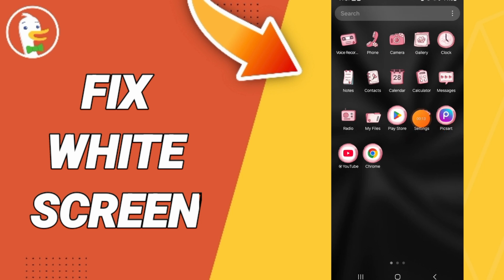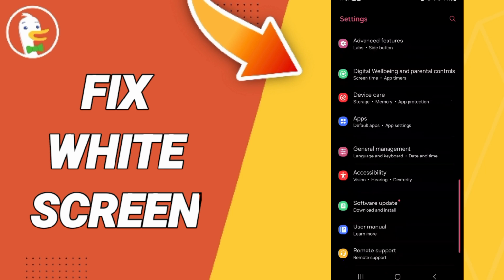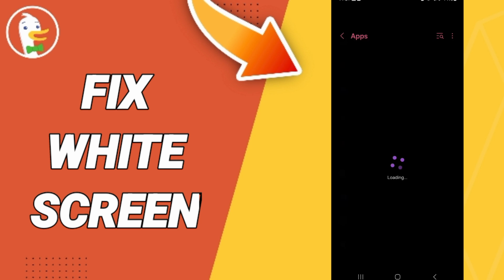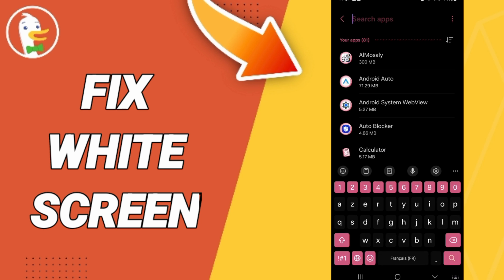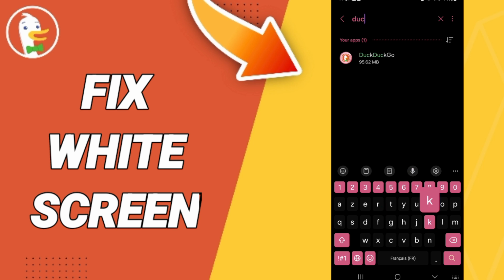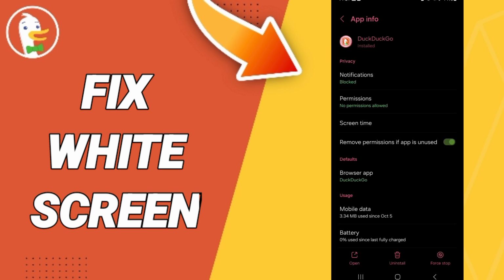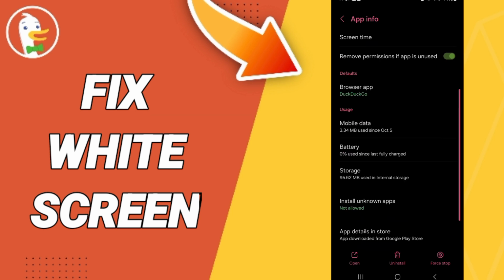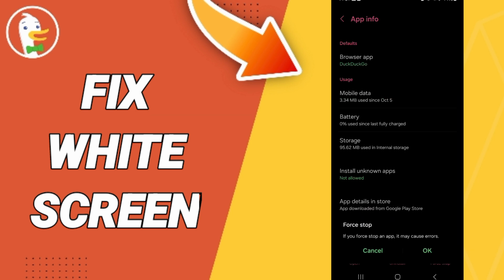How To Fix White Screen On DuckDuckGo App